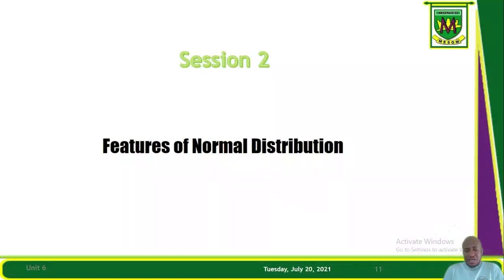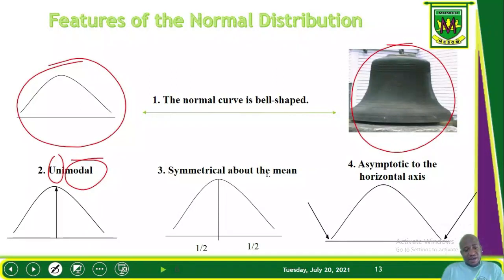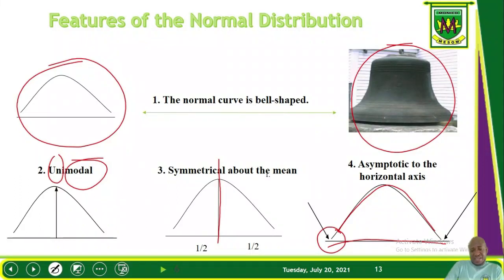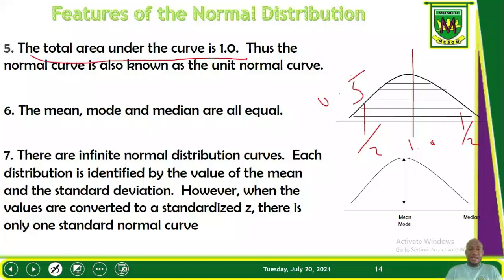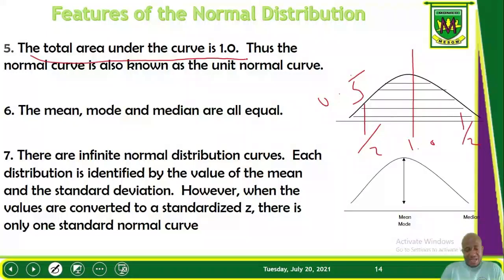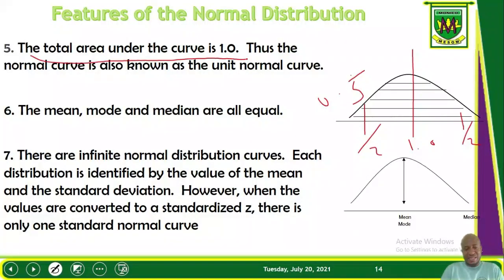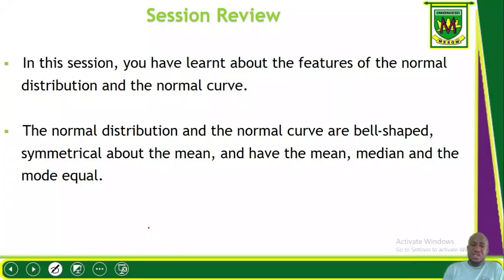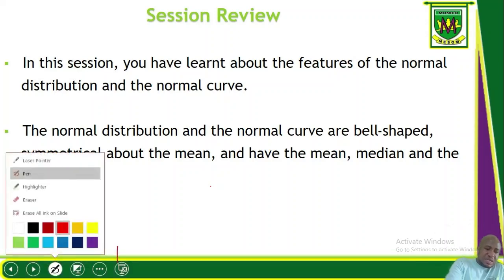NORMAL DISTRIBUTION SESSION 2